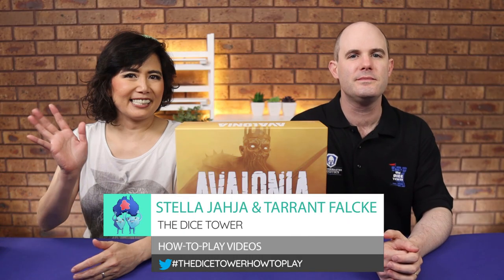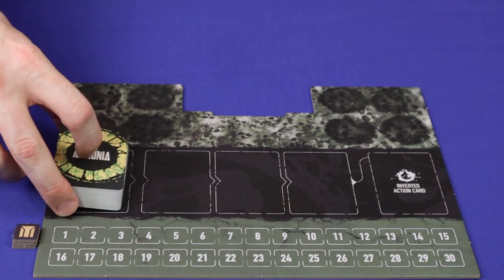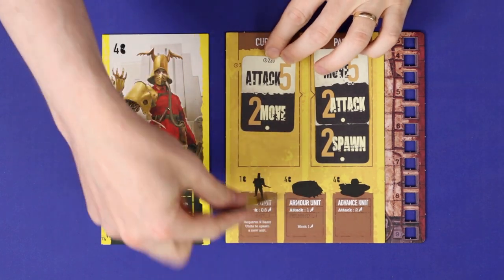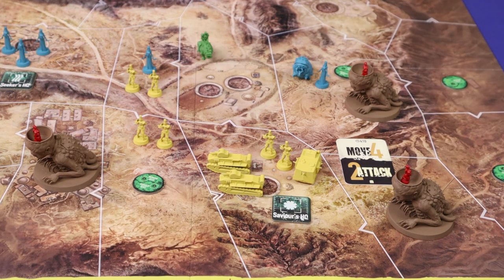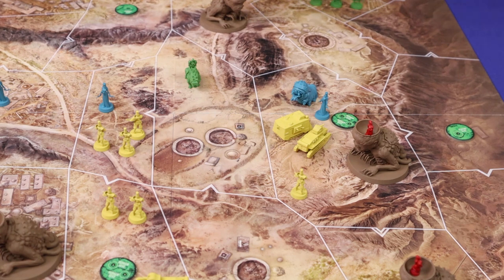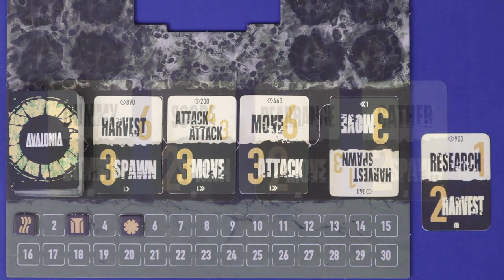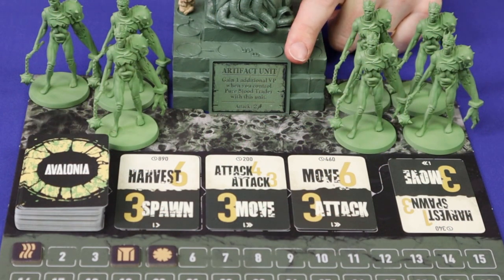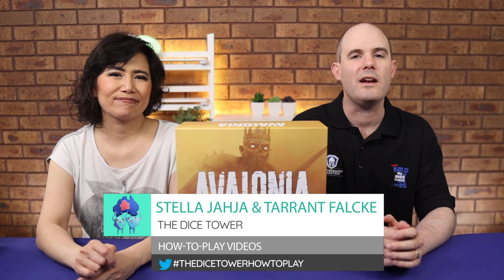Avalonia Board Game - How to Play. With Stella & Tarrant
Stella Jahja & Tarrant Falcke (of Meeple University) give you the full and concise rules for Avalonia  board game in The Dice Tower How to Play video series. Game is coming to crowdfunding.

INDEX
00:00 Start
00:40 Game appraisal
01:25 Game setup
03:00 Game overview
03:50 Planning phase
04:45 Actions phase
05:35 Attack
07:08 Move
08:08 Harvest
09:25 Spawn
11:09 Research
12:01 King Arthur phase
13:02 Cleanup phase
14:55 End game